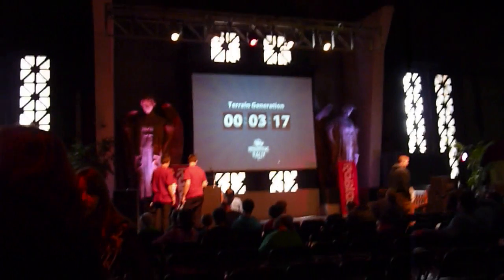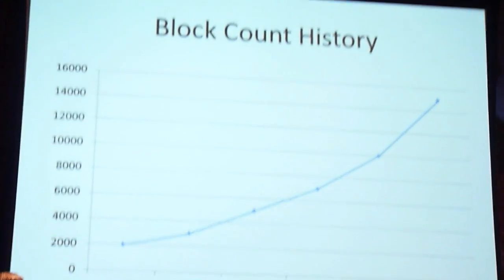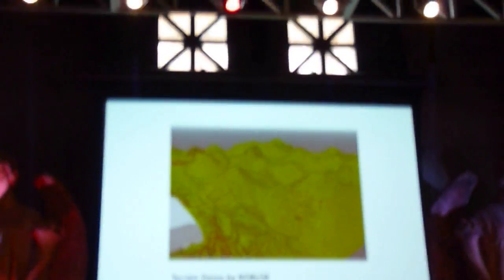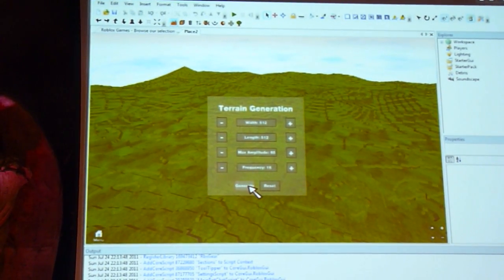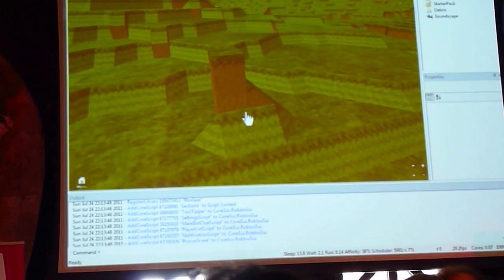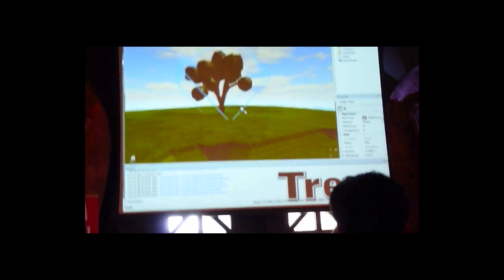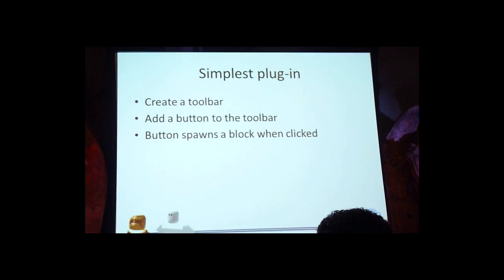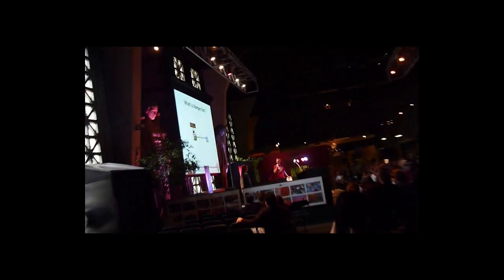Roblox Rally 2011 HD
*NOTE: This video was just clips put together without any editing done to them* Welcome to the Roblox rally! This video features most of the main stage lectures and speeches. Hopefully I will be able to post another video soon featuring more footage.